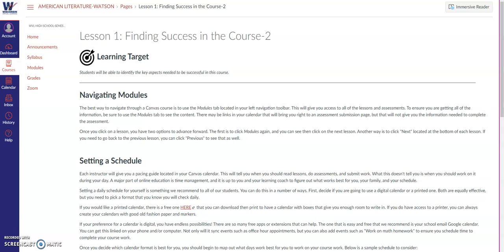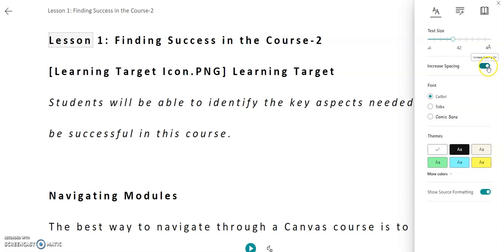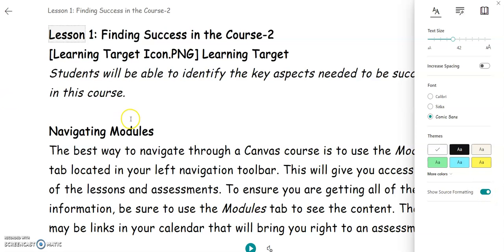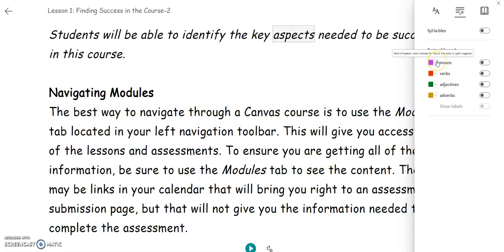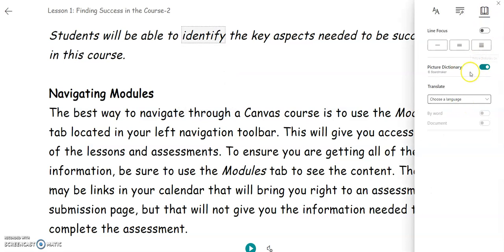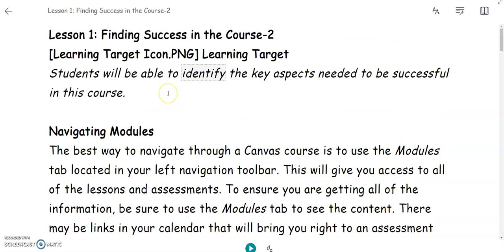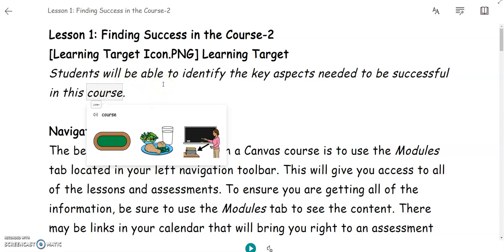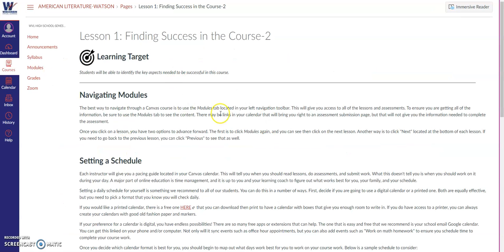Immersive Reader: Walkthrough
A brief tutorial of the Immersive Reader feature in Canvas.